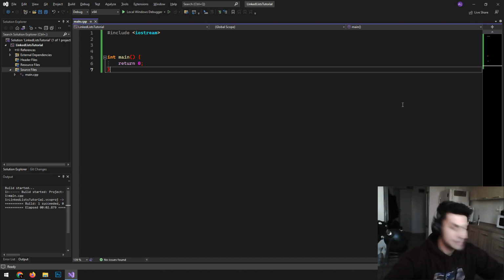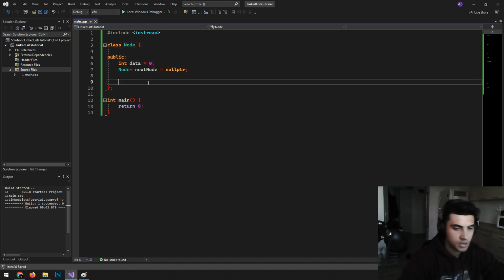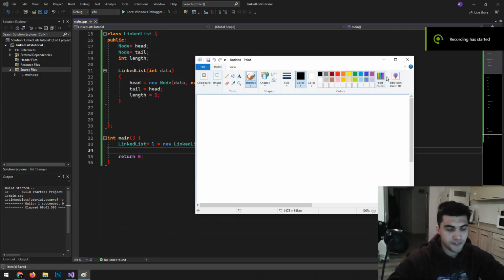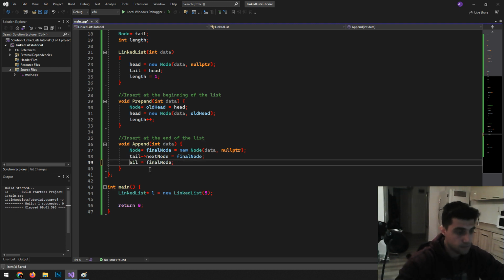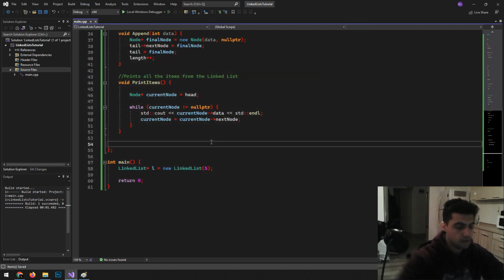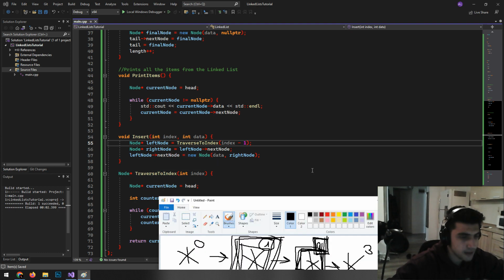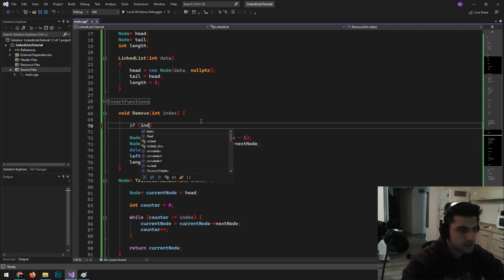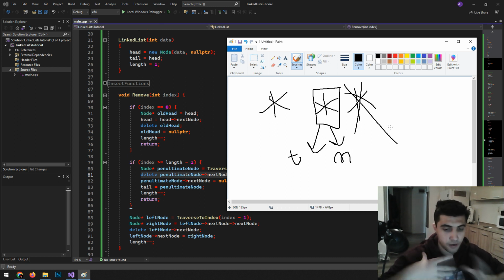Implementing C++ Linked Lists From Scratch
Hey there!

Here's my implementation of Linked Lists in C++!

Timestamps:
00:00 | Intro
01:14 | How do Linked Lists Work
03:16 | "Node" Class
04:32 | "Linked List" Class
07:24 | "Prepend" and "Append" Functions
11:27 | "PrintItems" Function
13:58 | "TraverseToIndex" Function
16:21 | "Insert At Index" Function
20:27 | "Remove" Functions
25:45 | Outro (sub and like pls)

➤ Tags + Hashtags (Ignore pls)
Alex Laslau, C++, LinkedLists